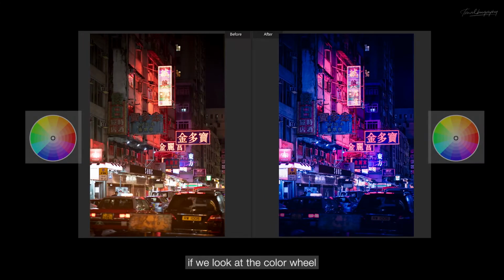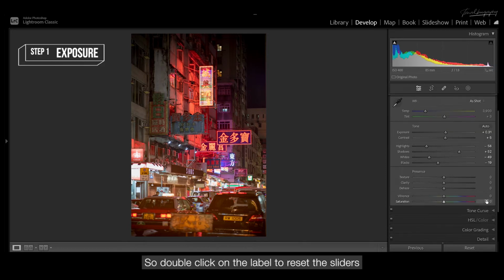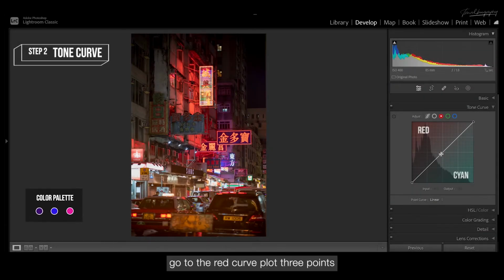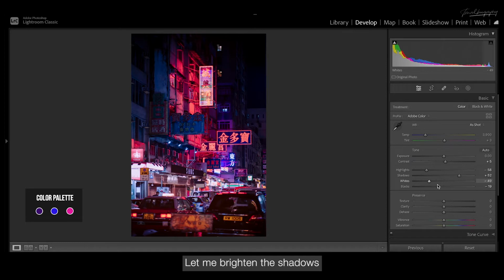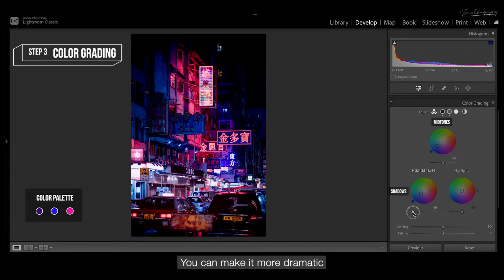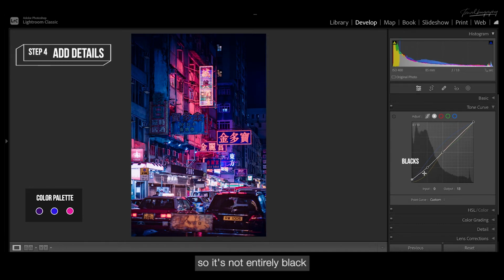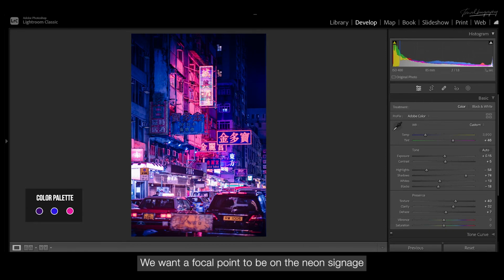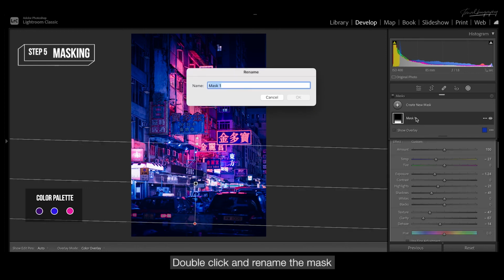How to create a FUTURISTIC CITY in Lightroom [ENG SUB]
Transform your street photos to Bladerunner neon color palette. We will be using tone curves, color grading wheels and HSL panel.